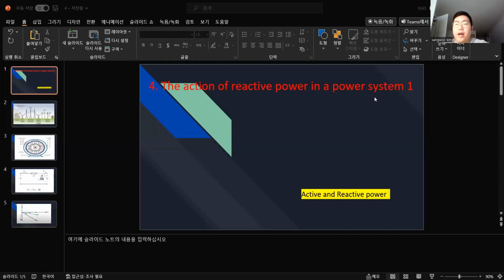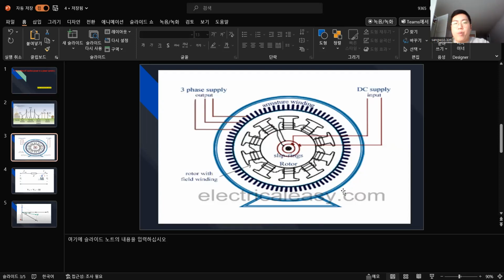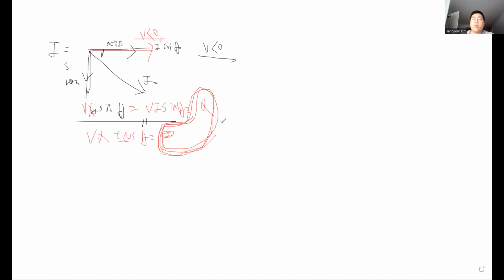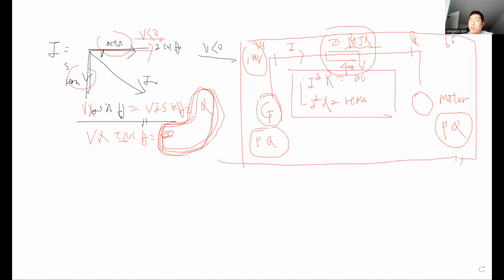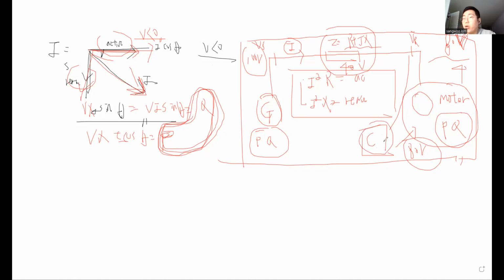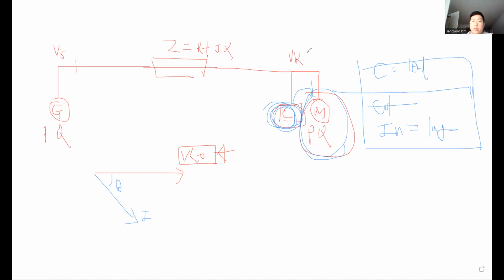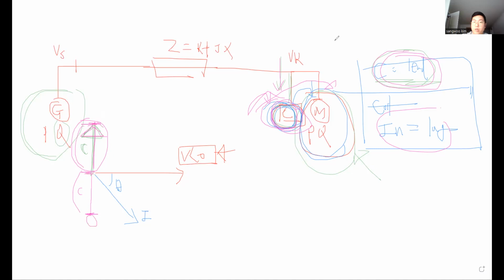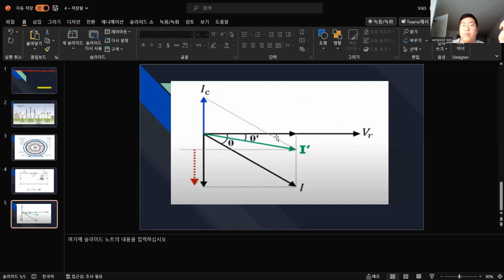4.The action of reactive power in power system and how capacitorbank provids lagging current to load